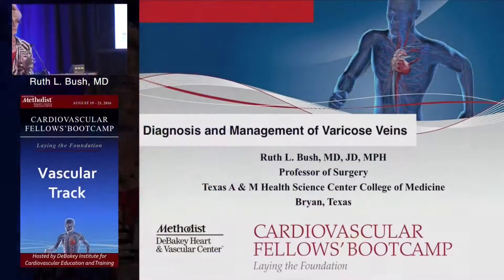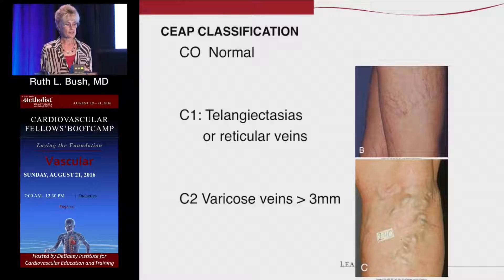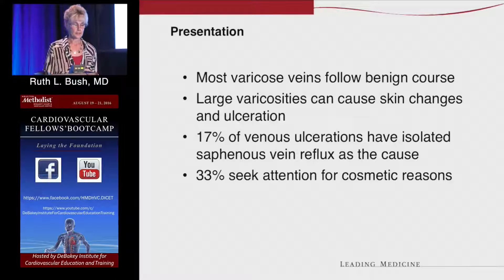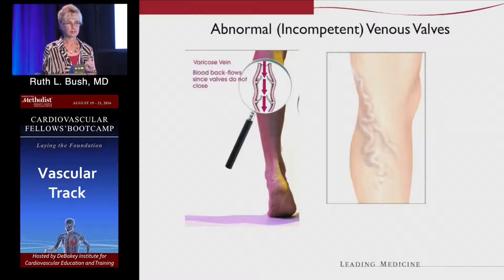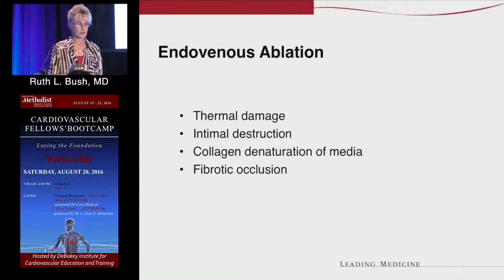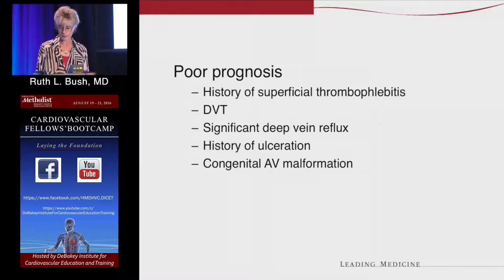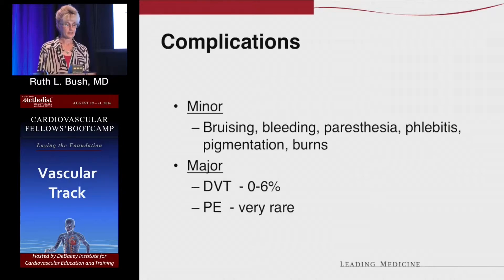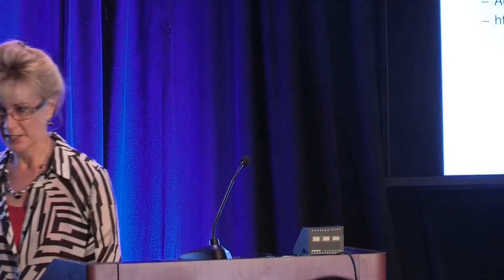Diagnosis and Management of Varicose Veins (Ruth Bush, MD) Saturday, August 20, 2016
LOWER EXTREMITY VENOUS DISEASE SESSION

"Diagnosis and Management of Varicose Veins"
Ruth Bush, MD